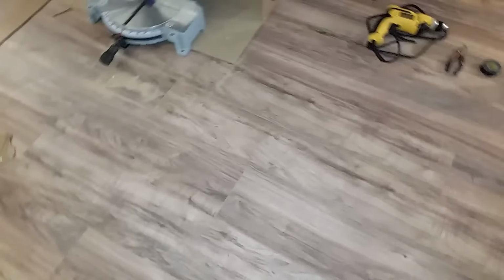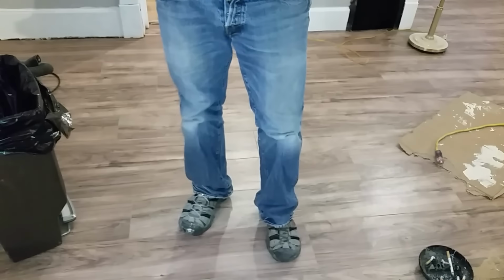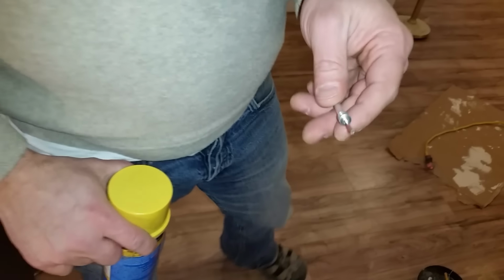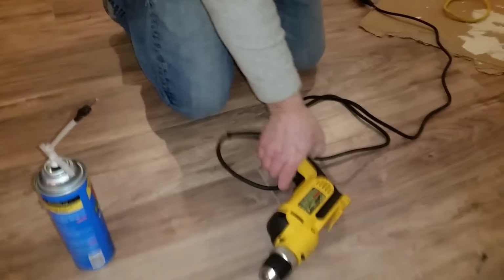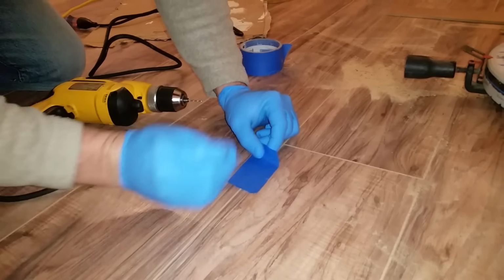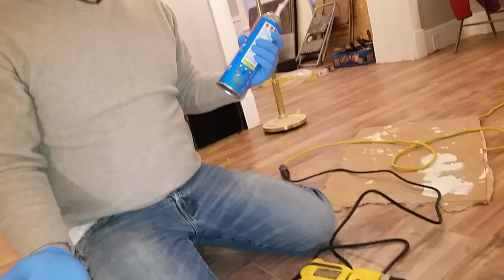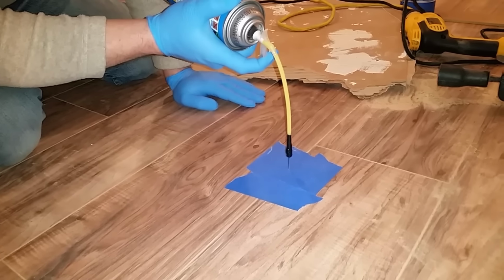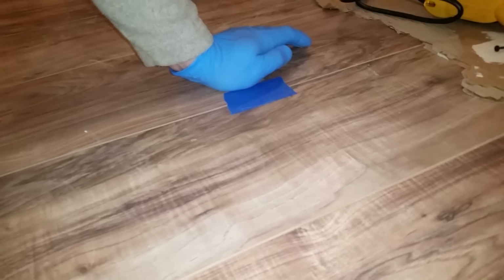Laminate flooring repair to fix soft spot for uneven underlayment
Diy soft spot laminate flooring popping fix on a uneven floor